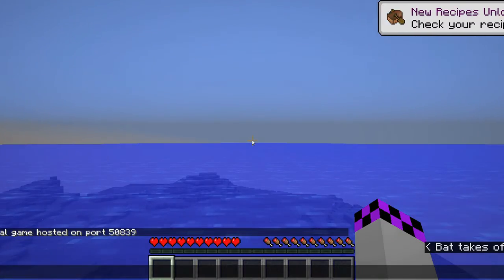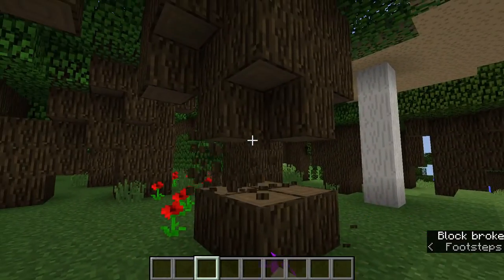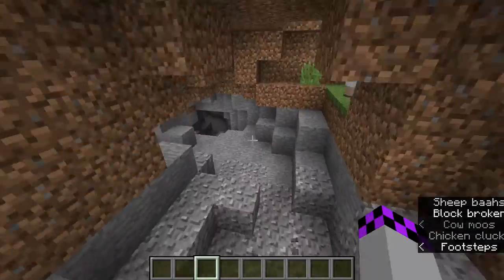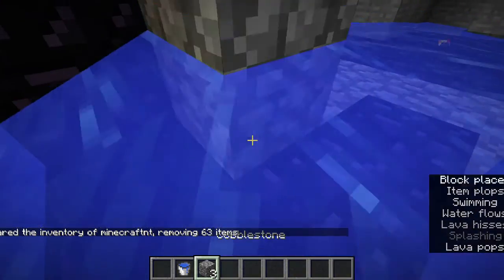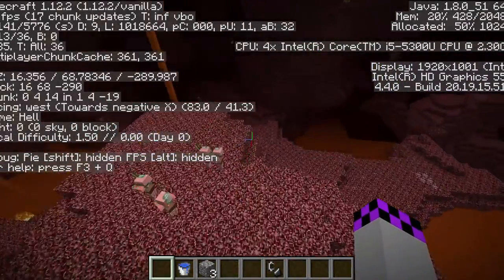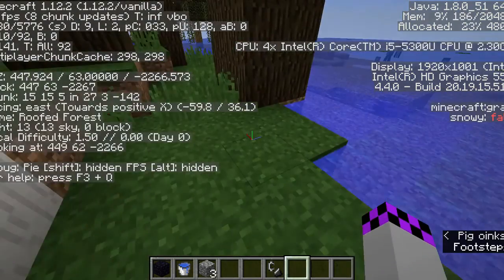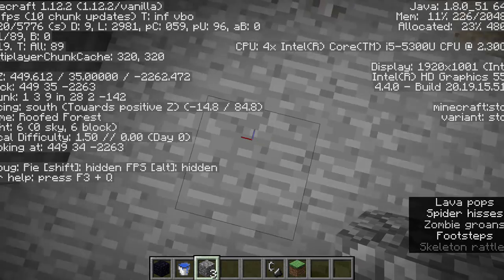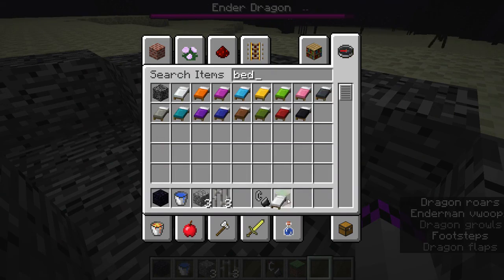How I make my own SSG seed (tutorial)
In this video I show you how I routed a 1.12 seed that I found with 12 eyes.
Im uploading the running tomorrow so you can watch my pb then.

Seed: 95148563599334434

Cords:
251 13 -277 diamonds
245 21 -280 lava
56 ~ -283 blind
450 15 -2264 portal room